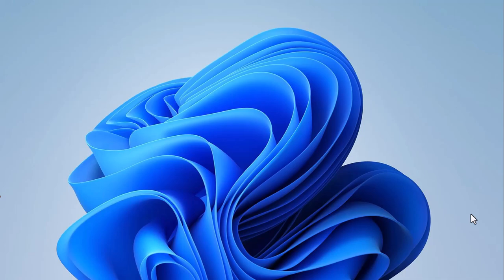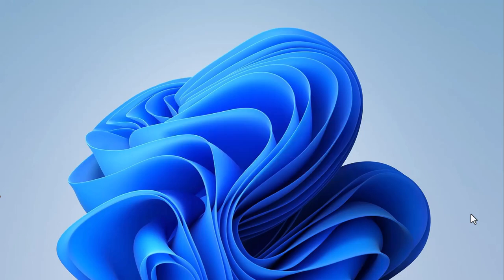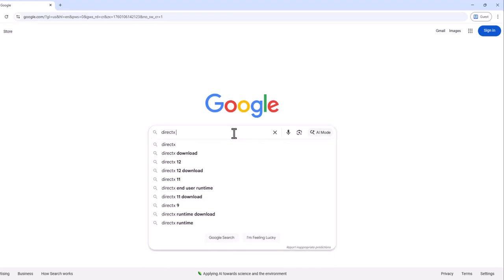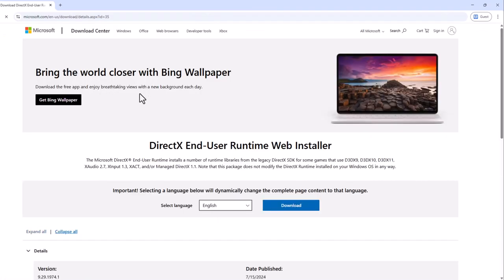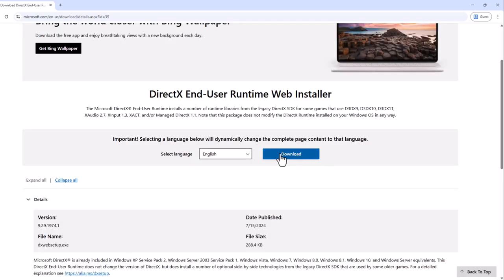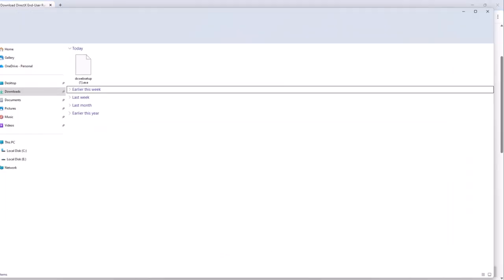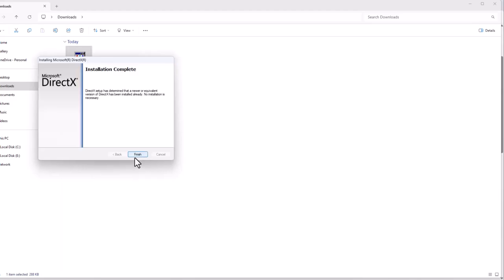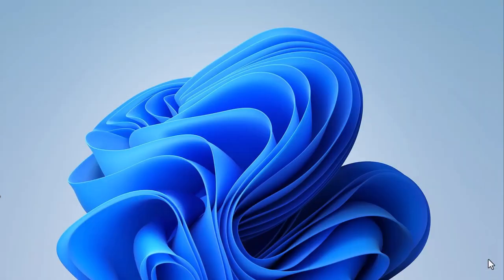How to Fix D3DX9_43.dll Missing Error on Windows 10/11 (DirectX Error 2025 Guide) | AnkerGames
Are you getting the D3DX9_43.dll missing error when trying to launch a game or app? 😩 Don’t worry this is one of the most common DirectX errors on Windows, and it’s super easy to fix!

In this step-by-step video, I’ll show you exactly how to fix the D3DX9_43.dll error on Windows 10 and Windows 11 by reinstalling or repairing your DirectX files the right way.